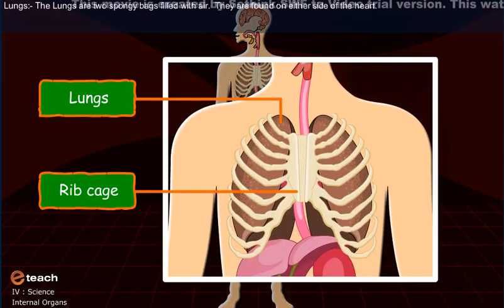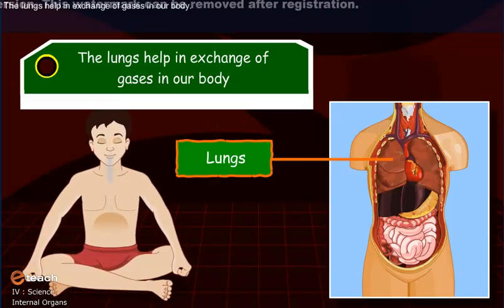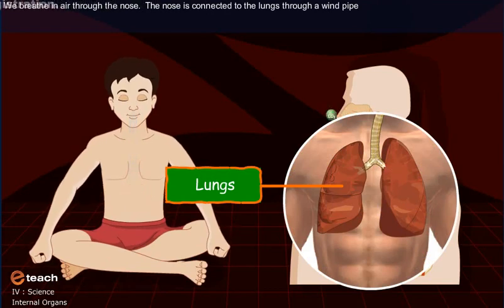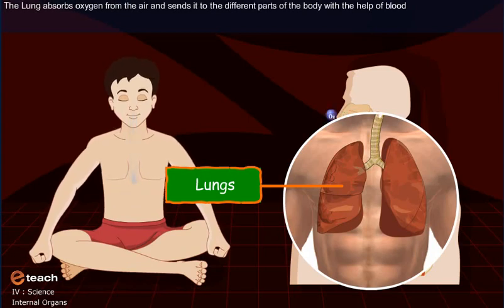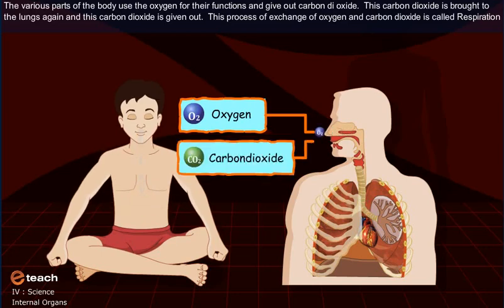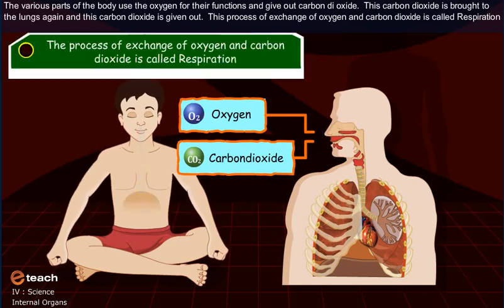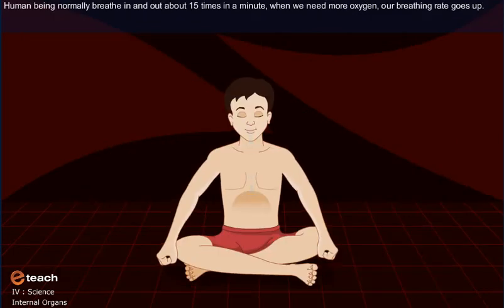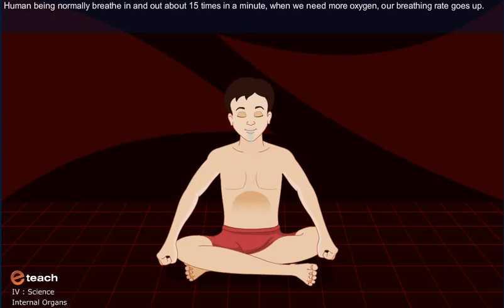NEW INTERNAL ORGAN 4